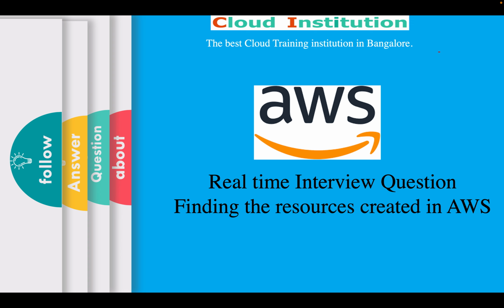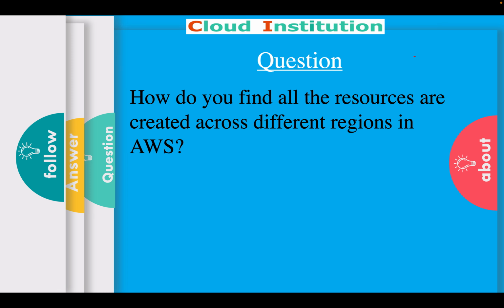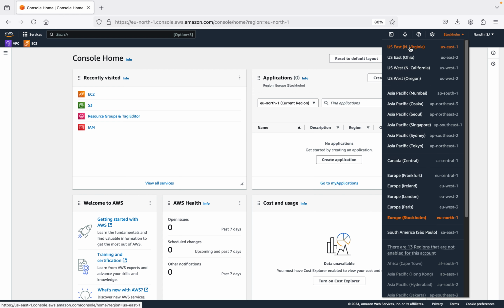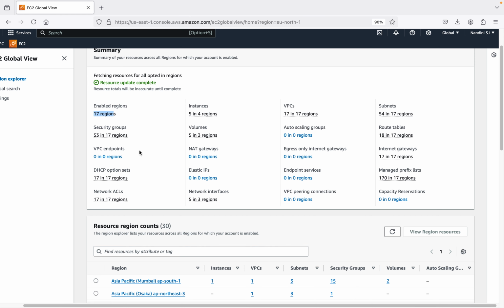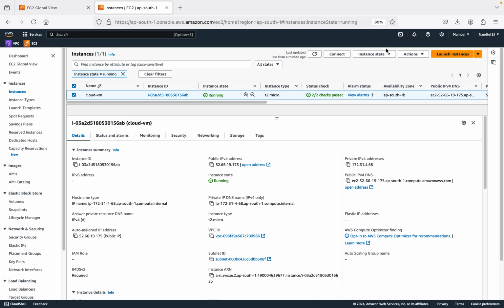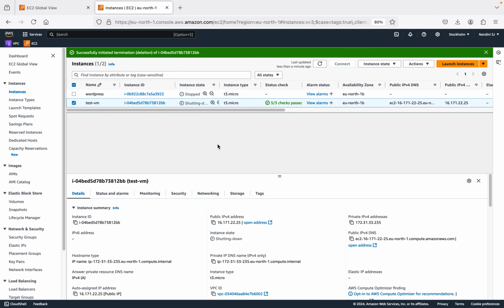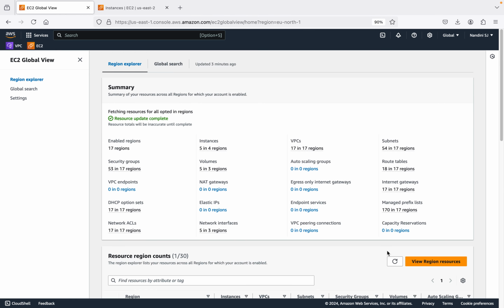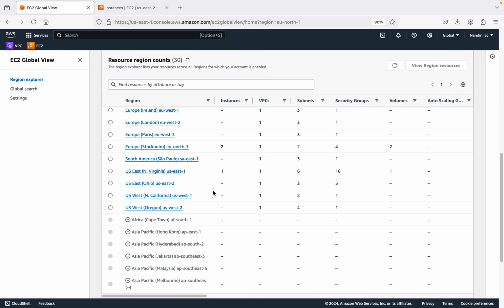How to find all the resources that are created in different AWS regions?